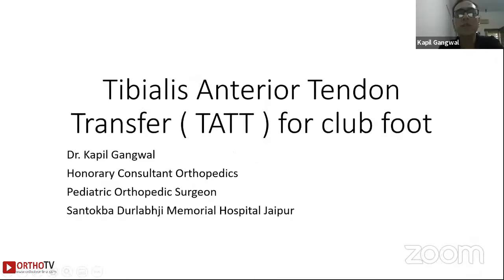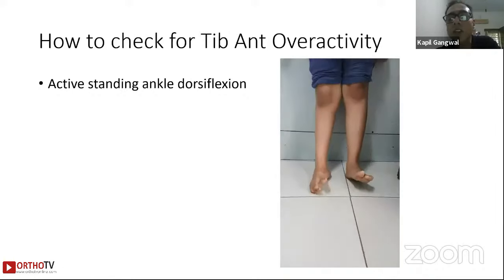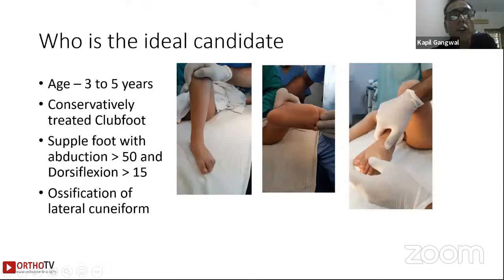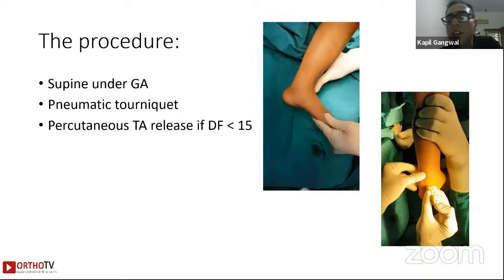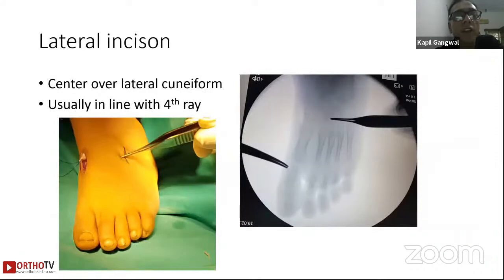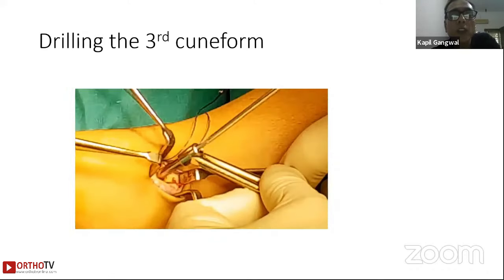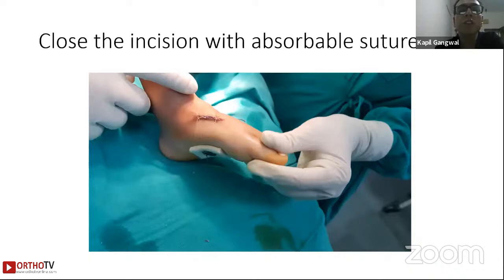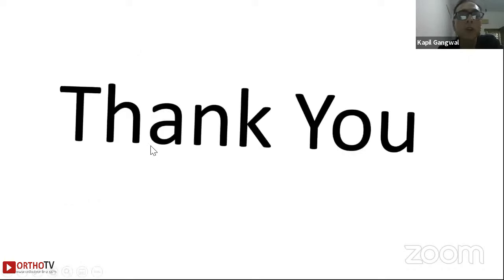Tibialis Anterior Tendon Transfer for Club Foot : Dr Kapil Gangwal